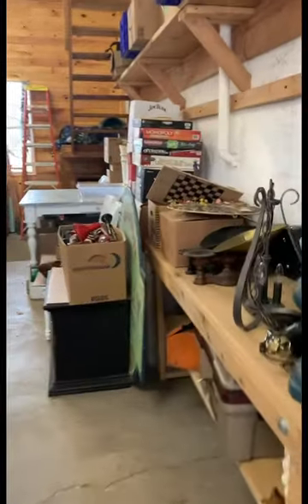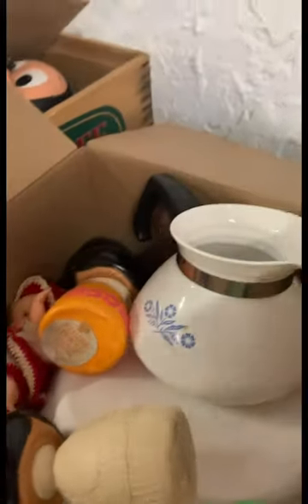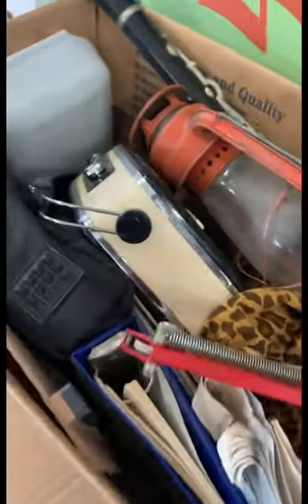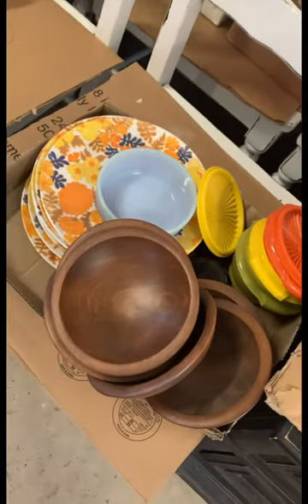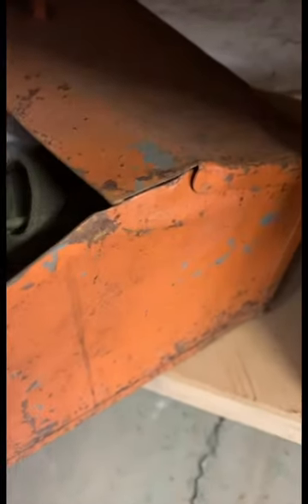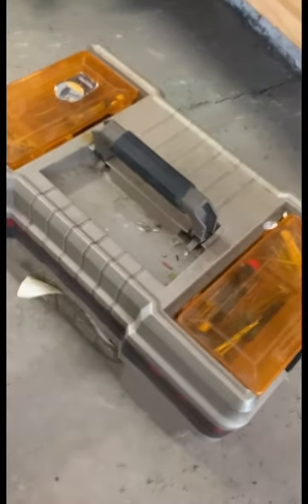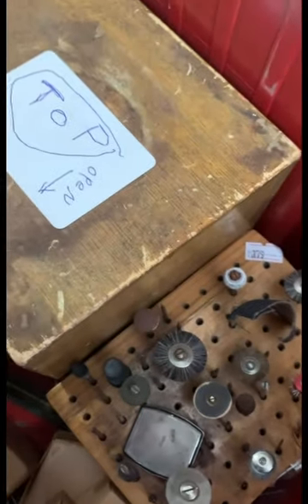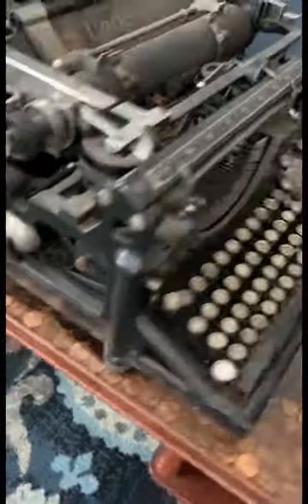Auction Haul with Libby: @ConsignmentChats isn't all about Consignment! Diversify.